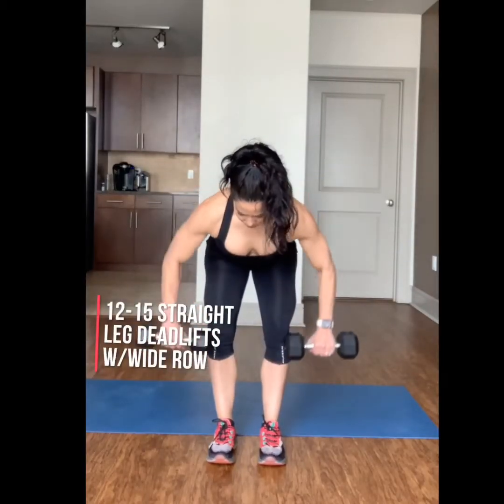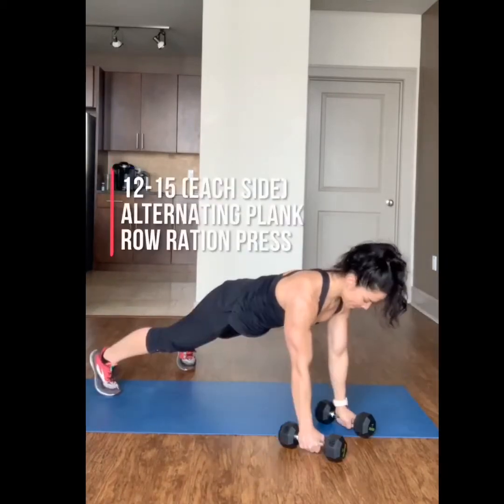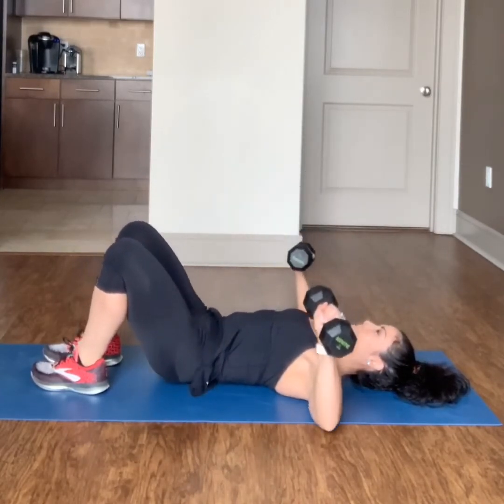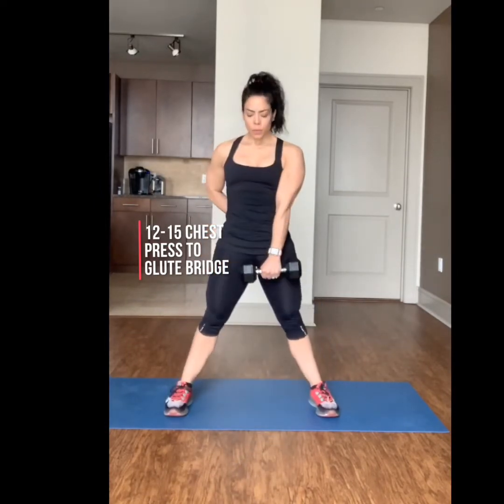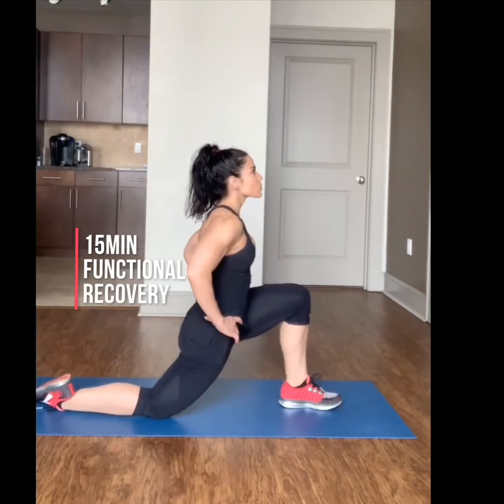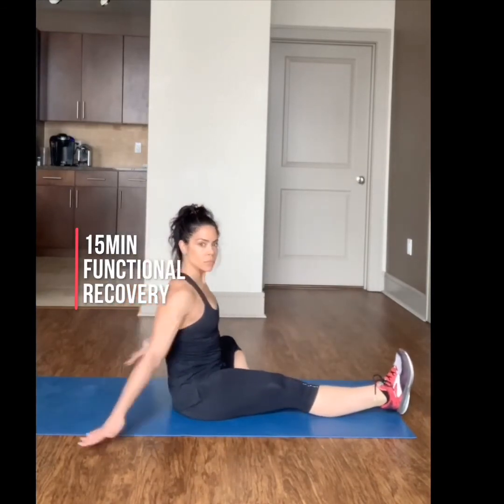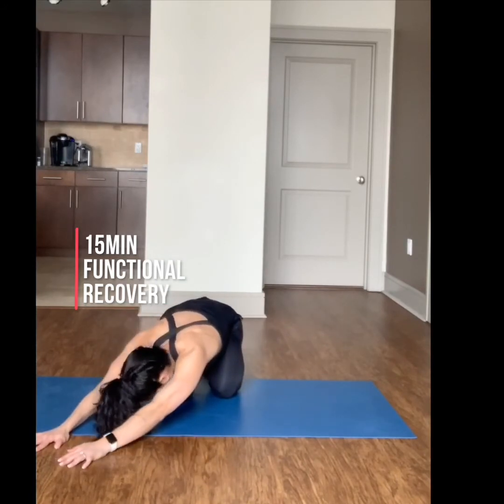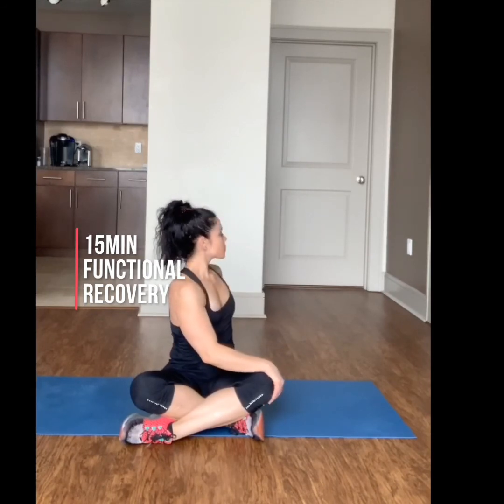Home total body workout w/ 15min functional recovery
Equipment needed: one weight or Kettlebell & Mat

Complete each exercise for 12-15 repetitions for 2-4 sets. Once you are done with your last set complete the 15MIN Functional Recovery portion 1x.